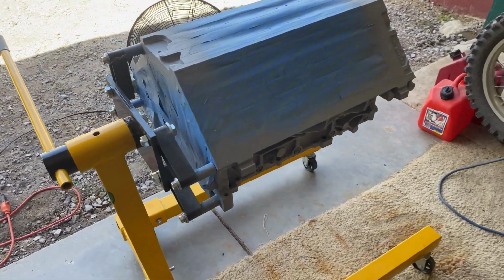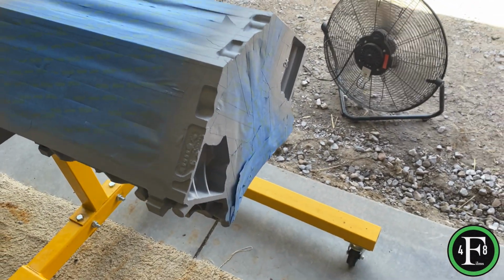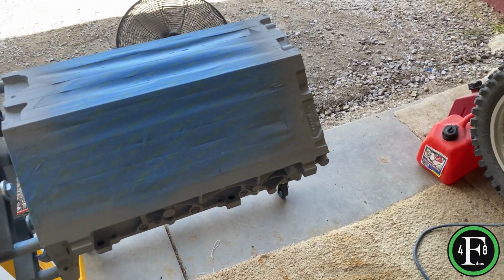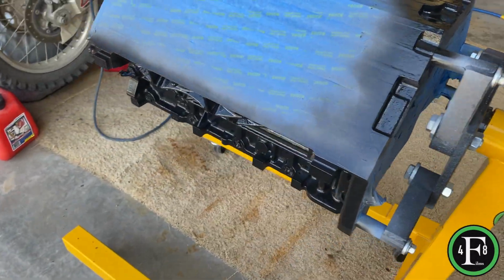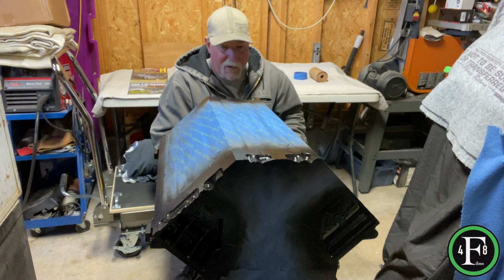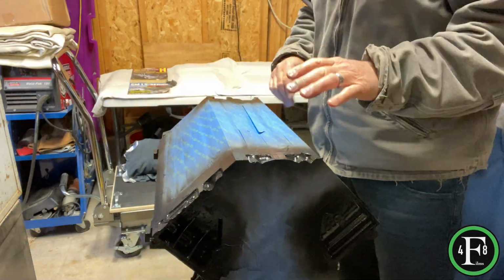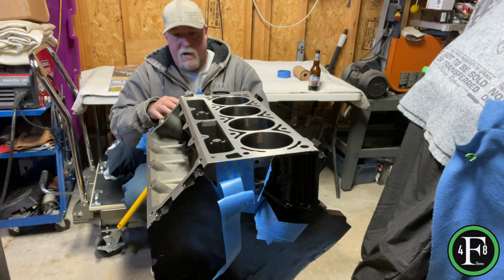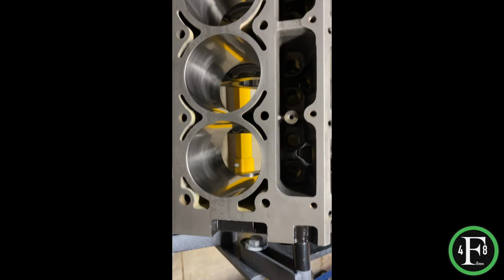HOW TO PAINT A ENGINE BLOCK | LS Engine Build Part 2 4K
HOW TO PAINT A ENGINE BLOCK |  LS Engine Build Part 2   4K.  Painting the 6.0 GEN 3 engine block for my 2006 Chevrolet Silverado.  Im currently rebuilding my engine and share the method I used to paint my engine block.  This will be part of a series of videos documenting my progress.